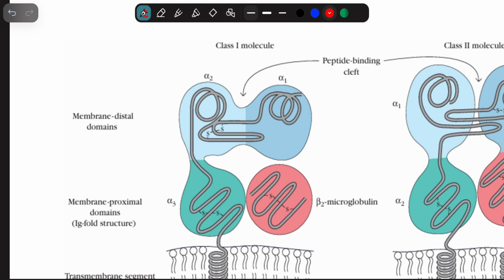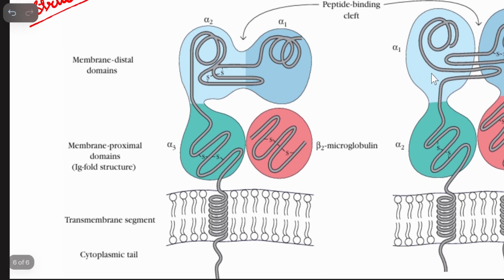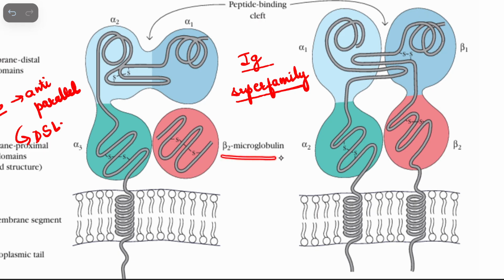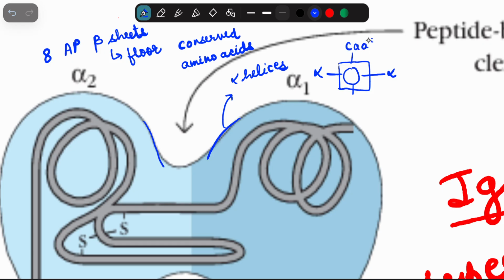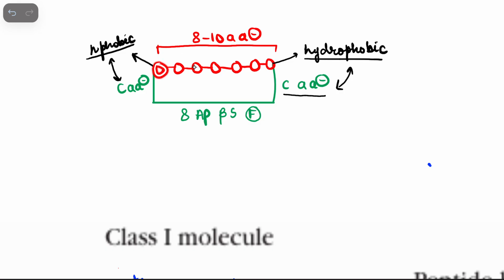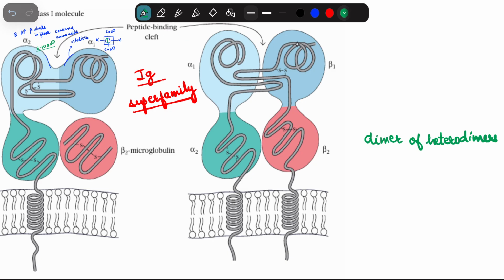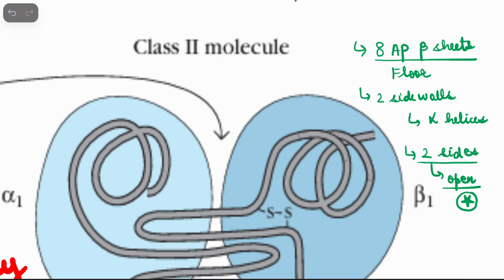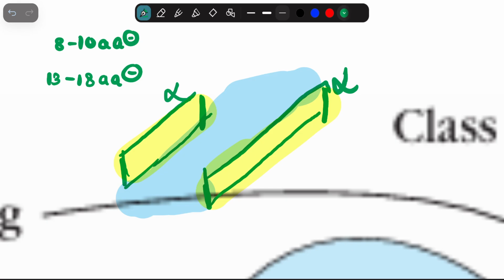Structures of MHC class I and Class II and their clefts Immunology Lecture 2 Unit 3